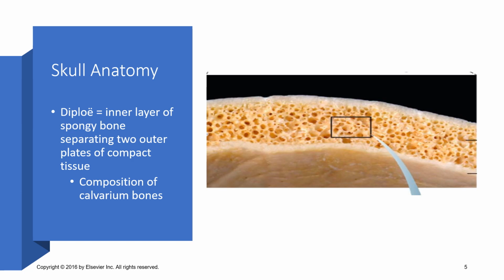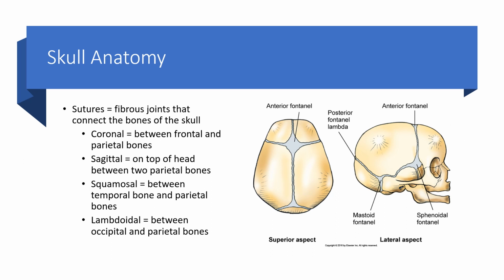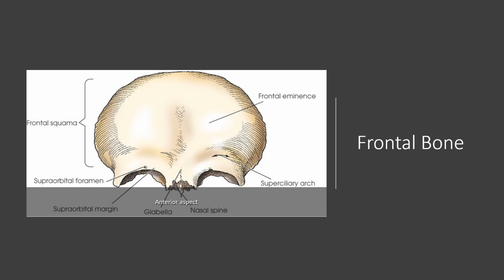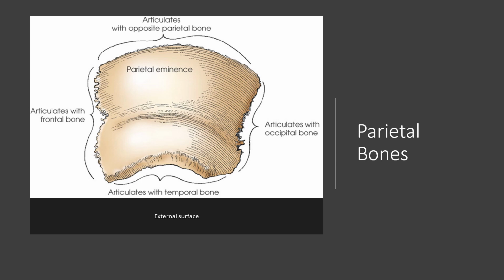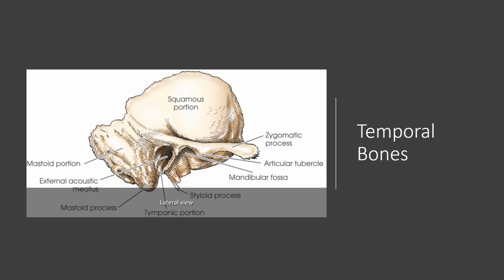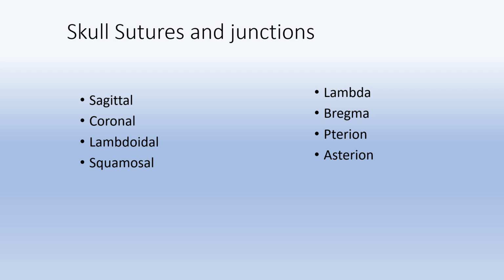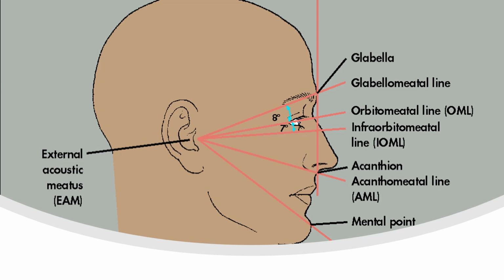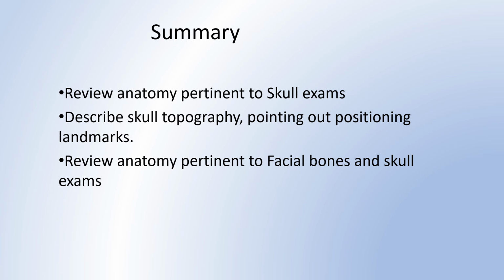Skull anatomy and topography Chapter 11